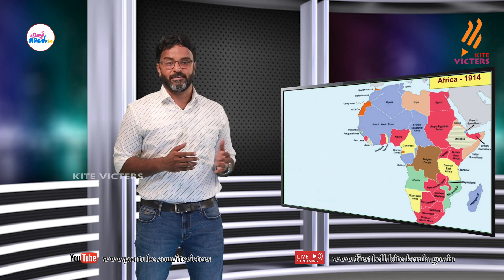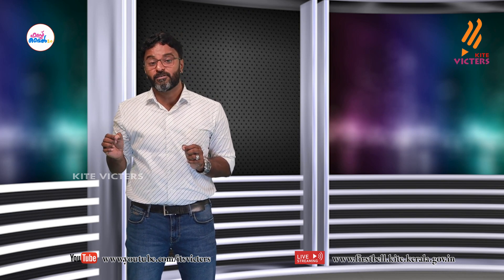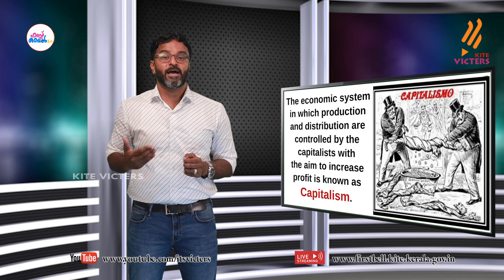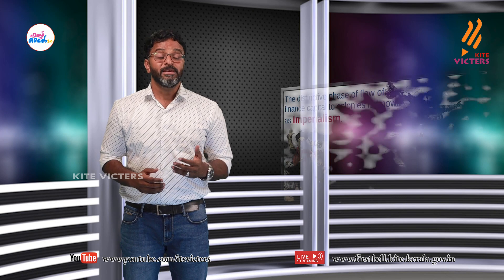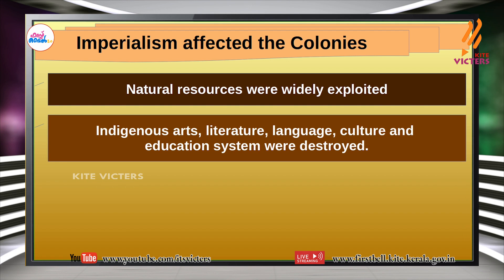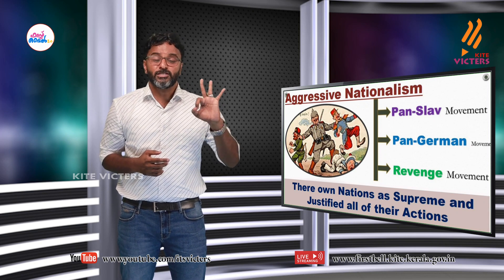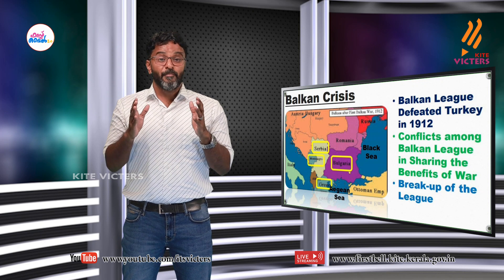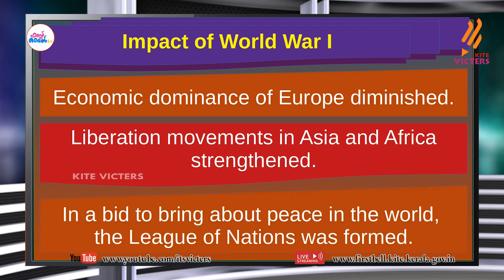First Bell 2.0 STD 10 Social Science English Medium Class 04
സംസ്ഥാനത്തെ സ്‌കൂൾ കുട്ടികൾക്ക് സാങ്കേതിക സൗകര്യങ്ങൾ പ്രയോജനപ്പെടുത്തിക്കൊണ്ടു കൈറ്റ് വിക്ടേഴ്സ് ചാനല്‍ സംപ്രേഷണം ചെയ്ത STD 10 Social Science English Medium Class 04 First Bell 2.0.more page’s face book Instagram you tube web